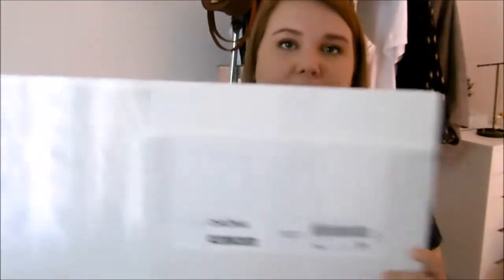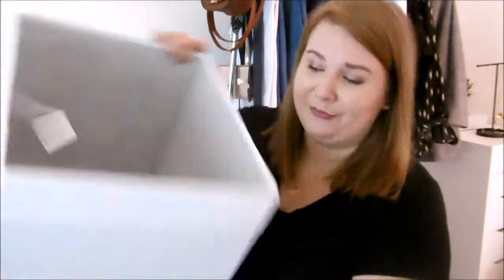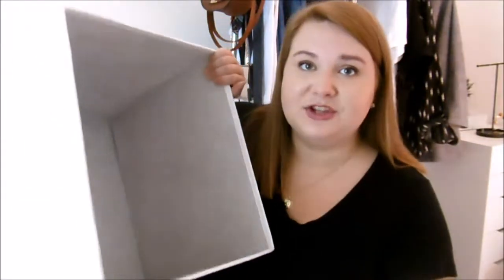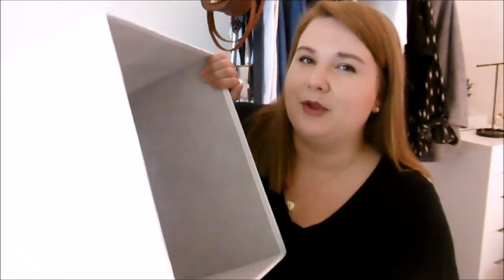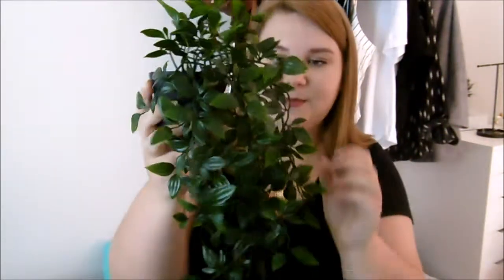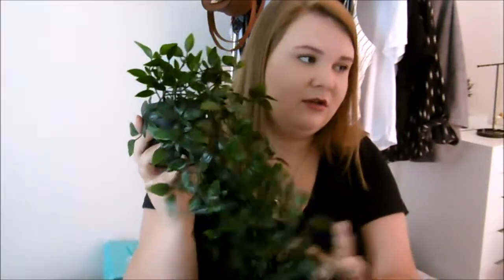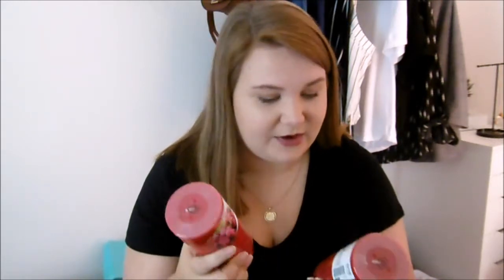IKEA Come Shop With Me and Haul | AshleyJayneCookie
I love a good old traditional IKEA Haul. We visited the new Sheffield one this time and its so much easier to get around!

WHAT I BOUGHT:

VITTJSO Shelving Unit
FEJKA FENOMEN Block candles
BEGAVNINGGLASIG Candle dish
SINNLIG Scented block candle
DRONA Box plant

MY MAKE-UP:
Smashbox photo finish primer, NARS Natural Radiant foundation in Vienna, Nyx tinted brow mascara, NARS soft matte Concealer, Stila stay all day waterproof eyeliner, Lancôme monsieur big mascara, Clinique chubby bronzer, MAC Lipintensity in Doe, MAC Fix+

IN THE BACKGROUND:

IKEA Shelving Unit
IKEA Artificial plant
Glass Dome